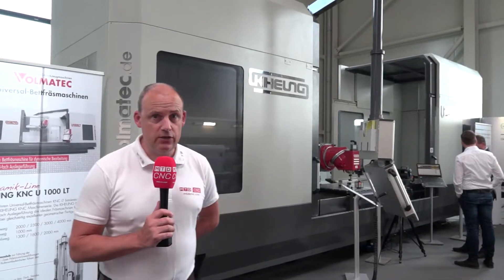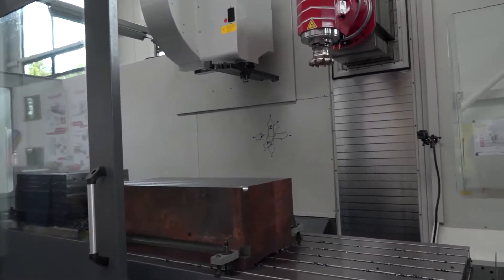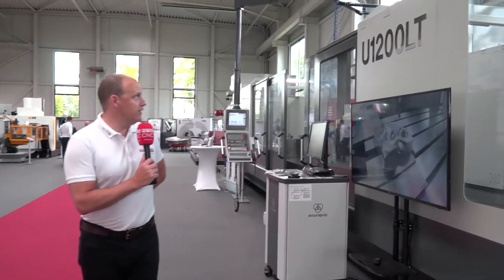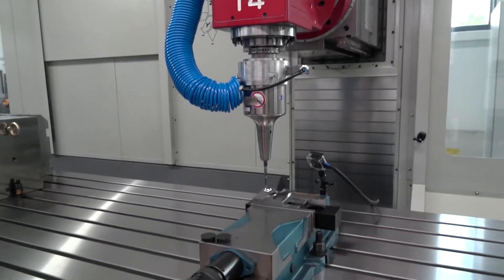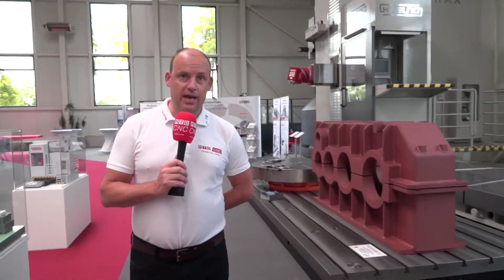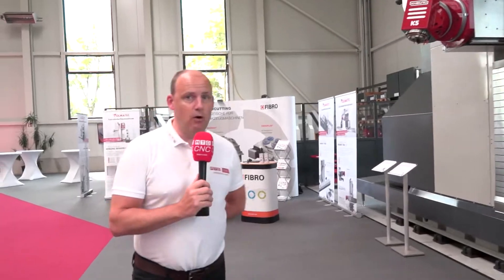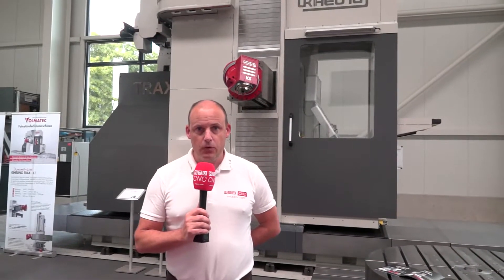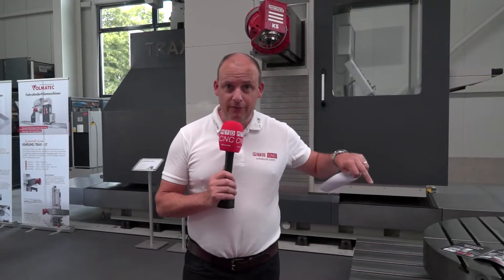Today we are at the Kiheung OPEN HOUSE in Germany for Ward Hi Tech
Today Paul has traveled to Germany to Volmatec on behalf of Ward Hi Tech. Over the course of the day Paul will be talking to representatives from Ward Hi Tech about the Kiheung machine tool technology being released and on show at the event. Here is a taster of what's to come in the following days.